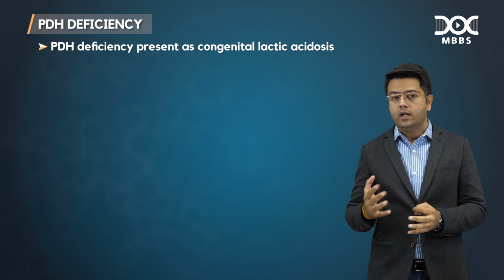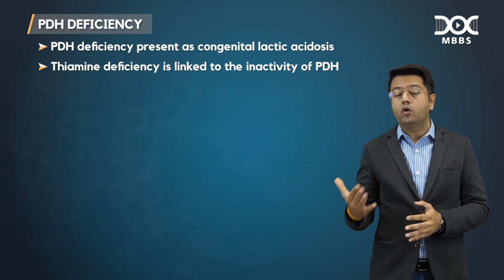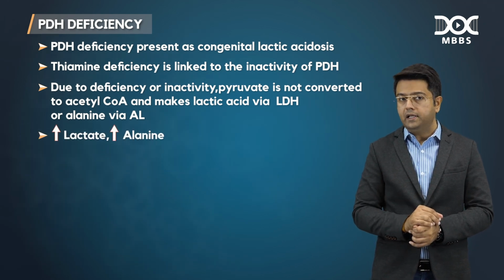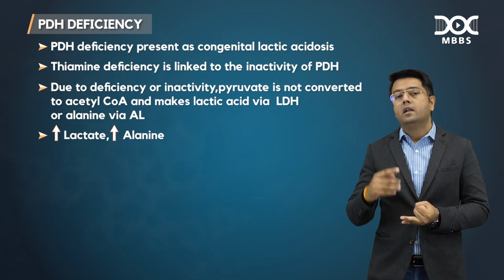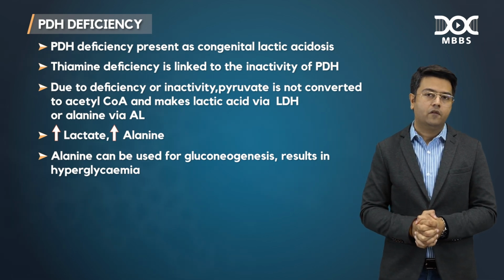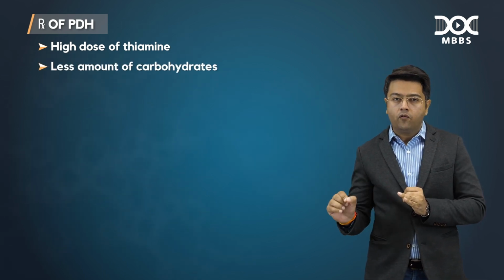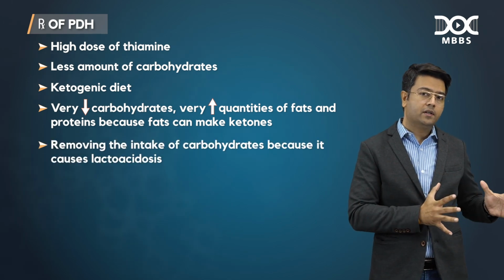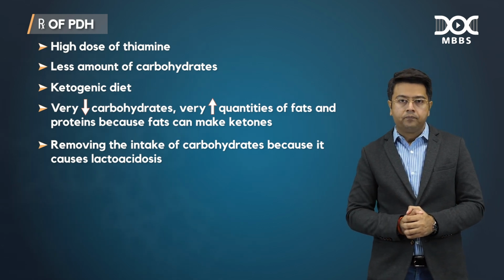Warburg Effect | Biochemistry | Dr Amit Jain | DocTutorials MBBS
🧬 Warburg Effect – Biochemistry Simplified by Dr Amit Jain | MBBS Prof Exams 🧪

Confused about why cancer cells prefer glycolysis even when oxygen is available? Dr Amit Jain explains the Warburg Effect in a simple, MBBS Prof-friendly way — perfect for theory, viva, and practical exam prep.

🩺 What You’ll Learn:

Definition & biochemical basis of the Warburg Effect

Aerobic glycolysis vs oxidative phosphorylation

Role of mitochondria in tumor metabolism

HIF-1α and metabolic reprogramming

Clinical relevance – PET scan principle & examples

MBBS Prof exam mnemonics and viva tips

⏱ Timestamps:
(00:00) - Introduction to PDH deficiency and its link to congenital lactic acidosis
(00:30) - Importance of thiamine as a co-enzyme for PDH activity
(00:58) - Pathway shift due to PDH inactivity: lactate and alanine formation
(01:38) - Laboratory findings: high lactate and alanine levels, possible high blood sugar
(02:19) - Treatment options for PDH deficiency: high-dose thiamine and low-carbohydrate, ketogenic diet
(02:45) - Explanation of ketogenic diet: high fats and proteins, low carbs to reduce lactic acidosis